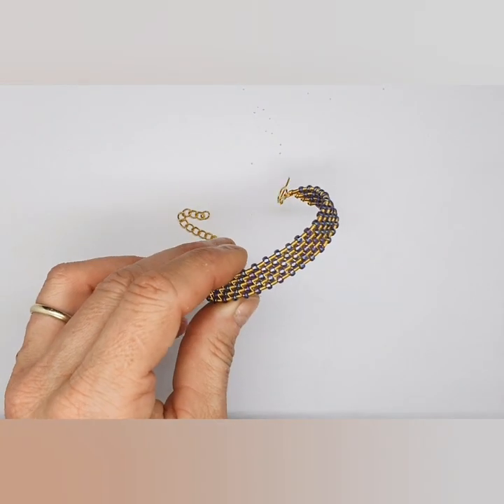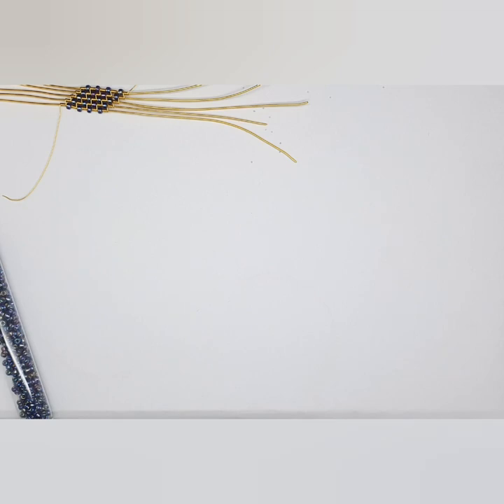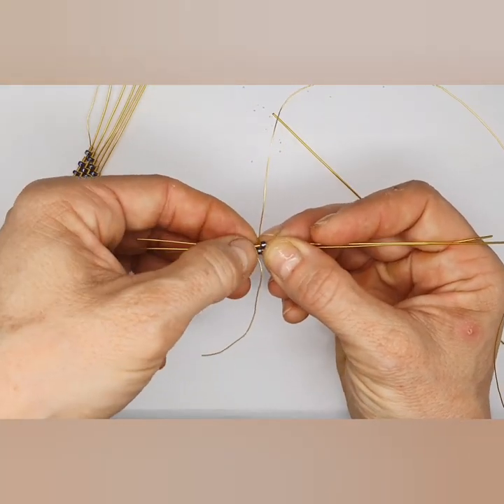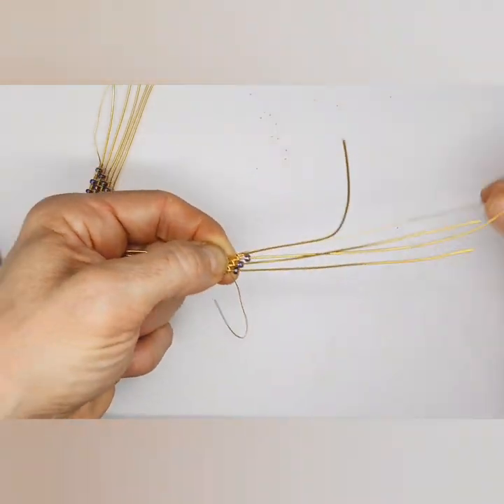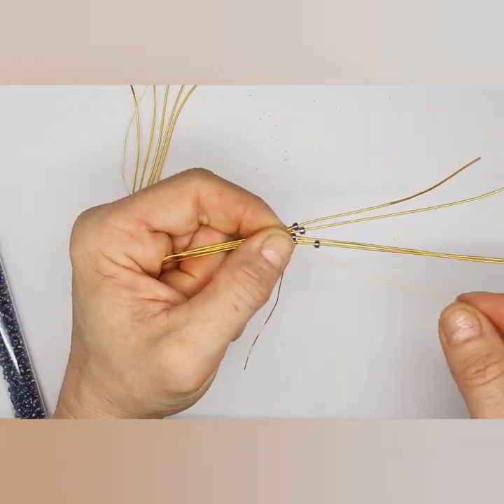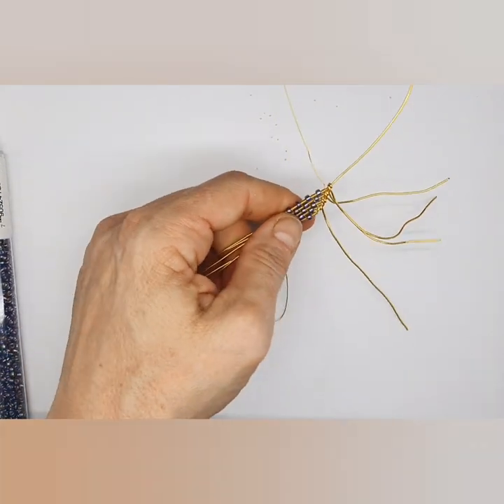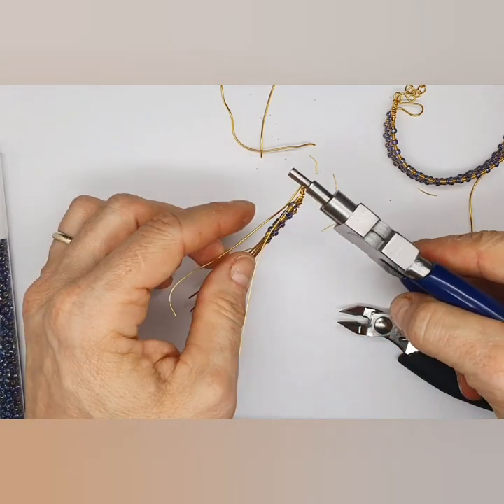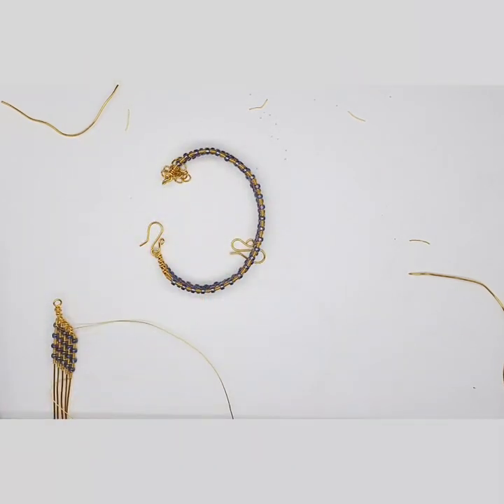JewelleryMaker | Seed bead wire cuff bracelet, with Nadja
In this video Guest designer, Nadja will show you how to create a seed bead cuff bracelet with wire and 8/0 Miyuki seed beads. This is a very effective technique and is a great way to practice neatness in your weaving.